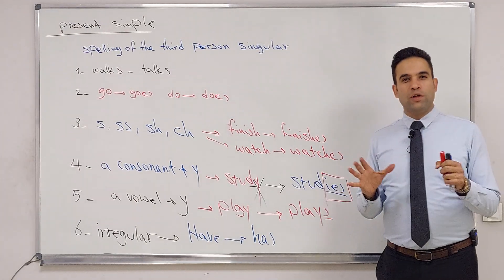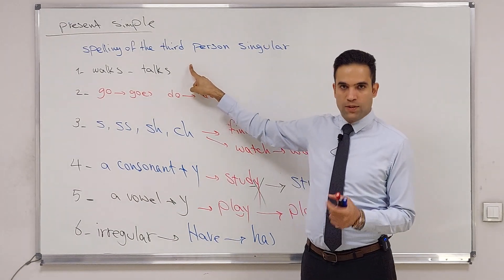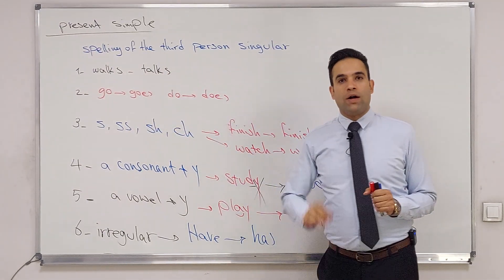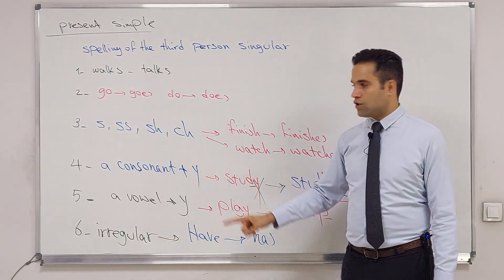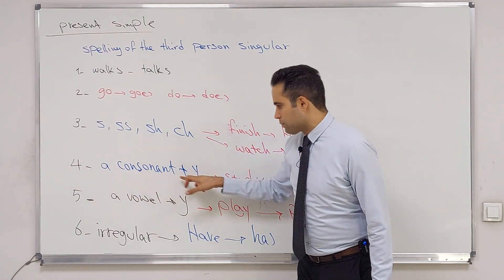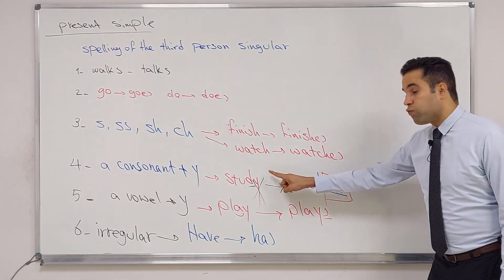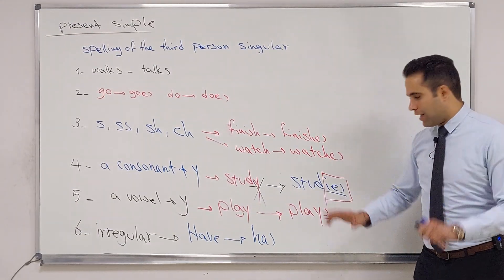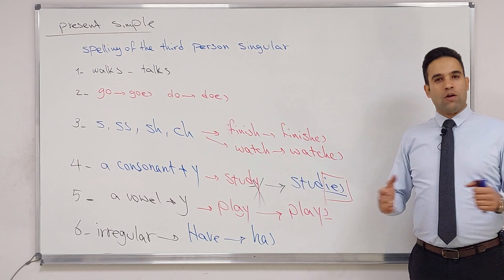MICHAEL HOCA İLE PRESENT SIMPLE SPELLING OF THE THIRD PERSON SINGULAR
🏆ANKARA'NIN EN ÇOK TERCİH EDİLEN DİL KURSU'NDA ÜCRETSİZ ONLINE DERSLER

Ücretsiz online derslerimize katılmak için Telegram grubumuza üye olmanız yeterlidir. Öğrencimiz olma zorunluluğu yoktur, herkes katılabilir. Haftalık ücretsiz ders programı instagram sayfamızdan ve telegram sayfamızdan paylaşılmaktadır. Derslerden önce Telegram kanalımızdan paylaşılan derse katılım linkine tıklayarak canlı derslerimize katılabilirsiniz..